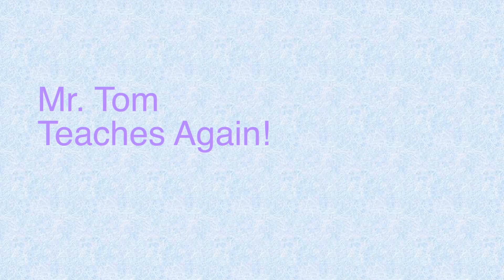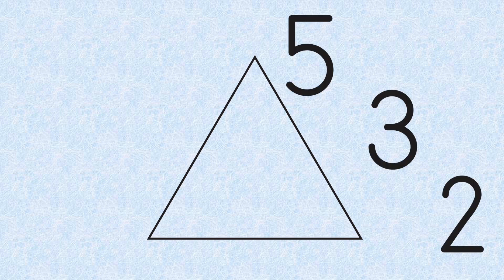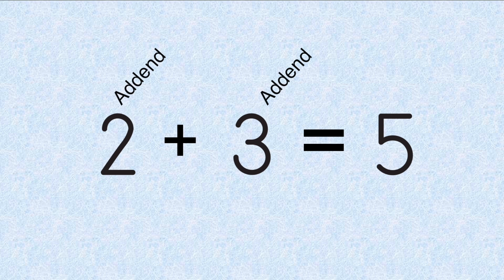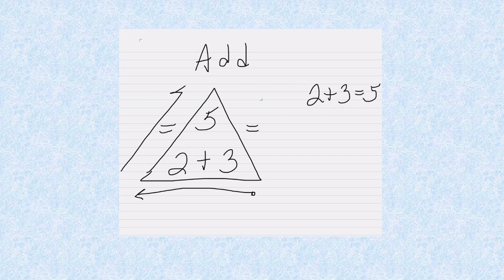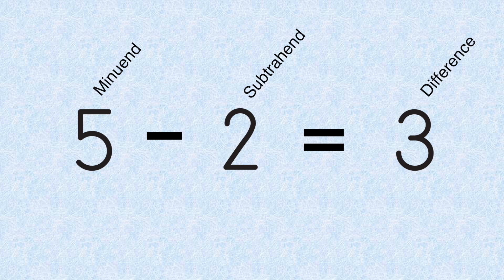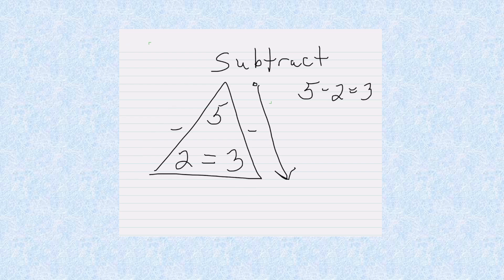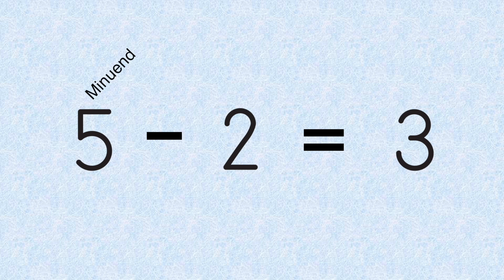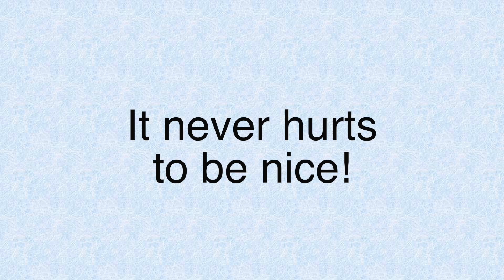Understand fact family triangles.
Teachers and parents: Fact family triangles are a great way for students to learn addition and subtraction facts.  This video introduces the idea of fact family triangles and shows how they work.

Developing math fluency is important for students from grades K-2.  These videos, designed by an experienced teacher, provide simple explanations of basic early elementary school math skills.  Practice and familiarity with math concepts can help young students increase math readiness.

00:00 Introduction
00:20 What is a fact family triangle?
00:38 Today's Numbers
00:49 Addition Facts
02:05 Subtraction Facts
03:13 Review
03:54 Conclusion